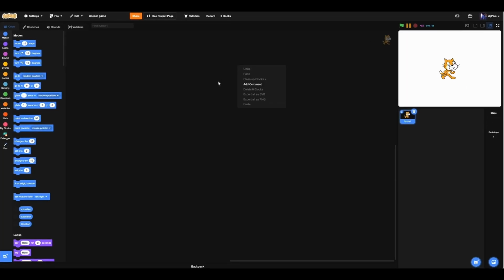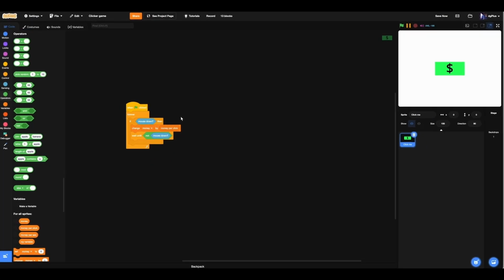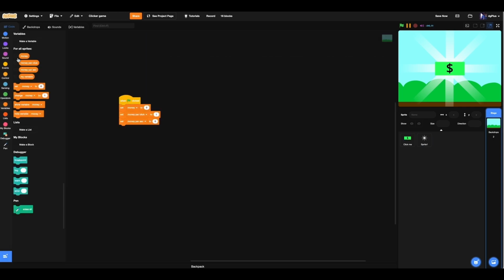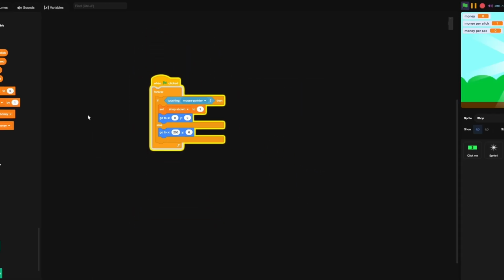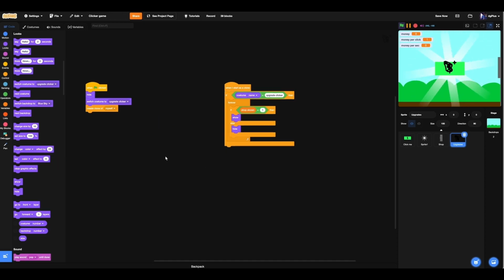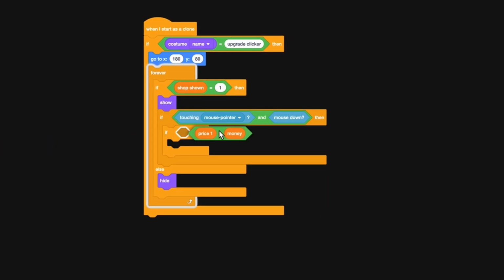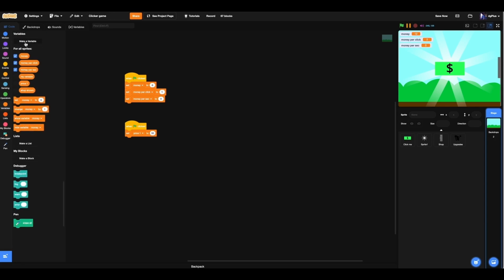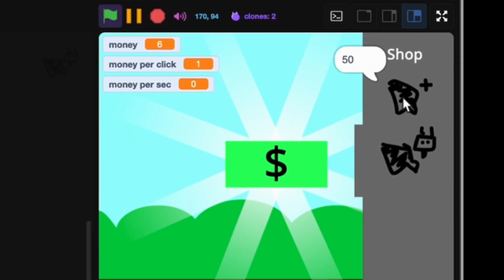Make a clicker game in scratch! Ep1: the basics | scratch dev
In this scratch tutorial video series, I will be making a cookie clicker style clicker game. In this episode, we will go over the basics of making a clicker game in scratch: making money, a shop, upgrades, and some visuals.

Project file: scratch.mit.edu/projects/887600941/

Make a clicker game in scratch! Ep2: visuals | scratch dev
Make a clicker game in scratch! Ep3: more upgrades | scratch dev
Make a clicker game in scratch! Ep4: progression and features | scratch dev